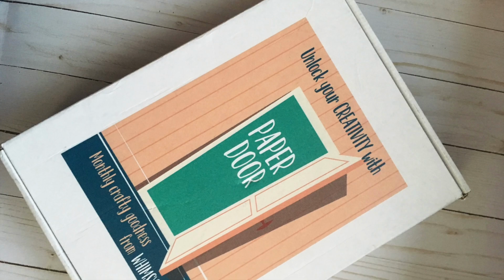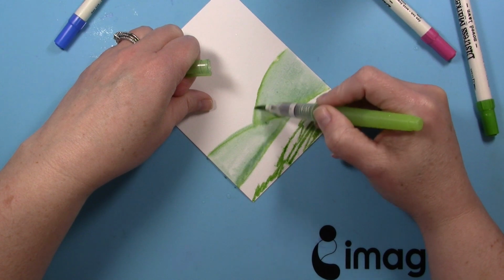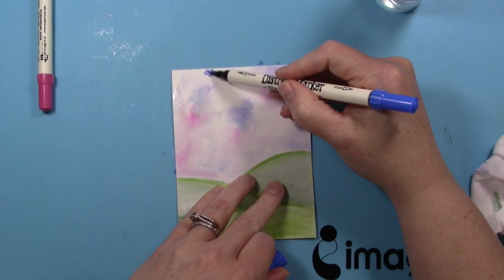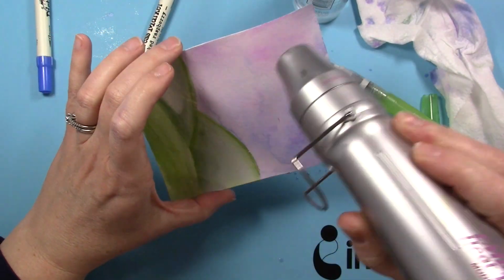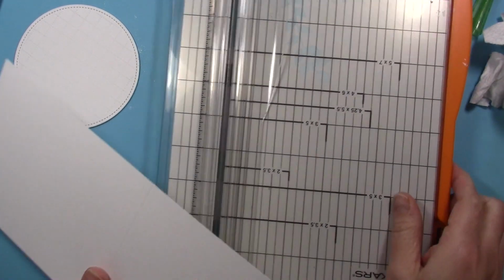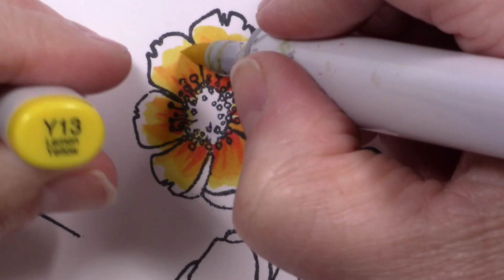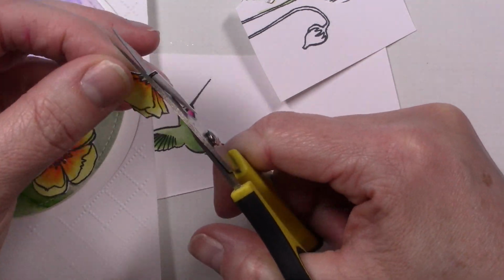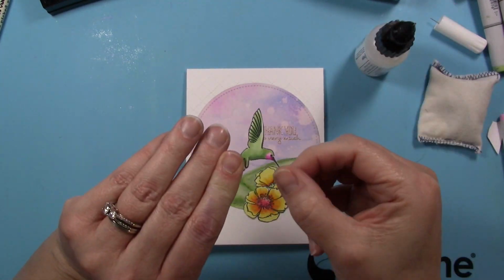April Paper Door Kit from Whimsy Stamps - Watercolor and Copic Coloring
Today I show you how to create a water color background using distress markers from the new April Paper Door Kit from Whimsy Stamps.